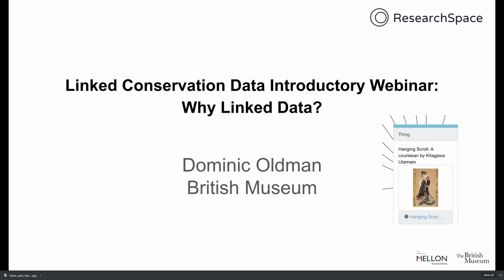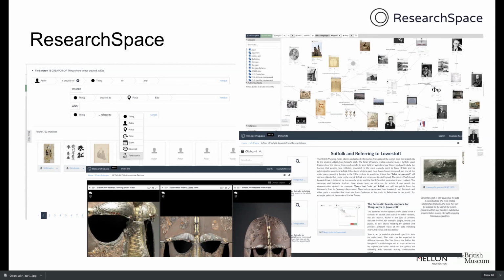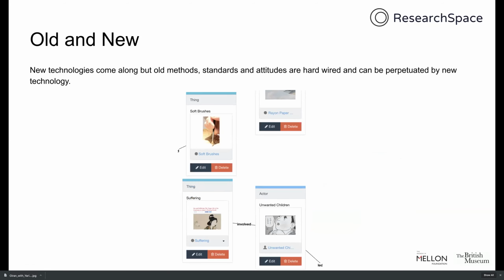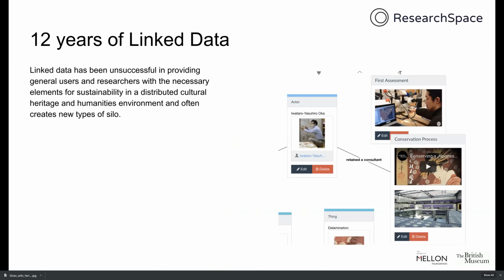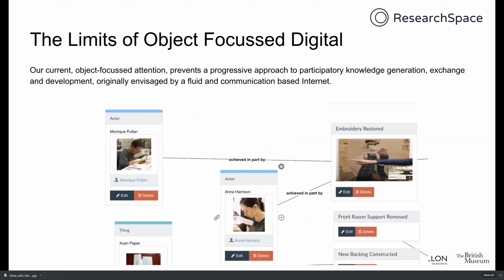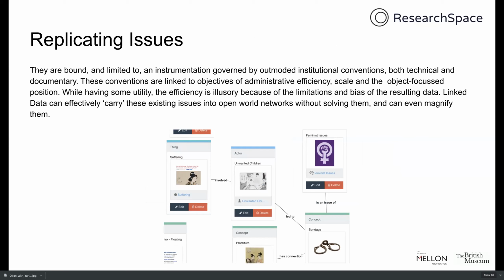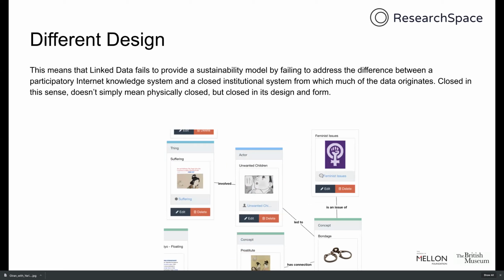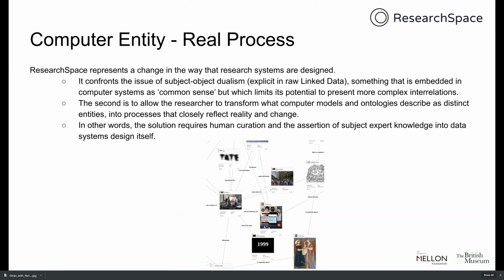Linked Conservation Data - webinar 1 (part 6)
Conservation data and ResearchSpace - Dominic Oldman (British Museum)